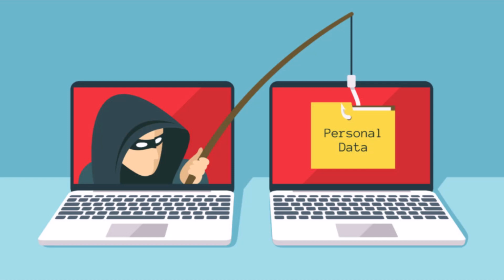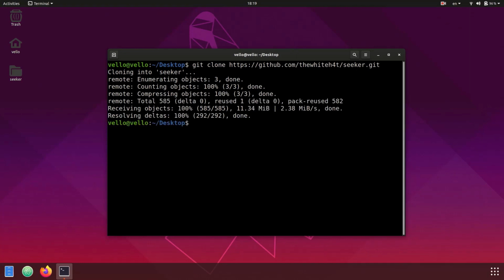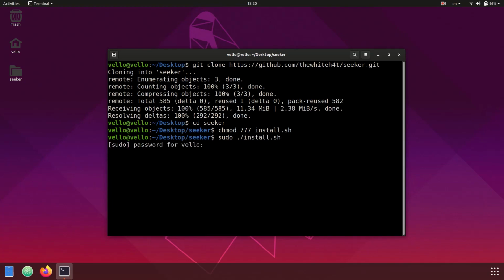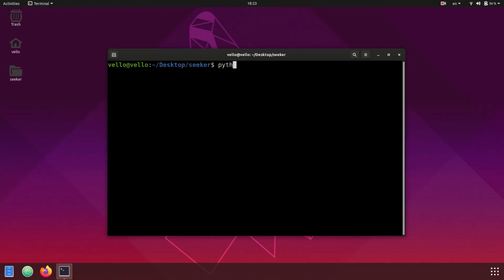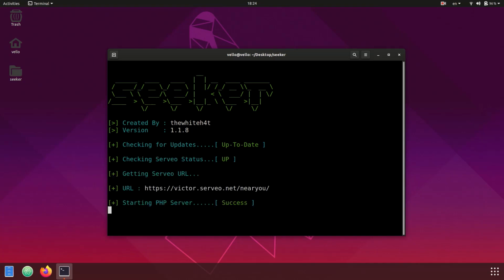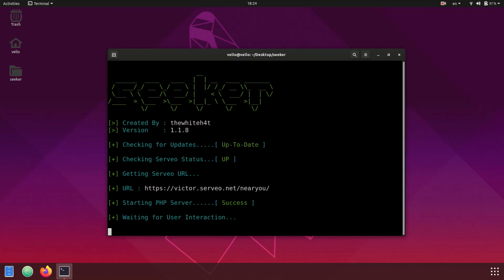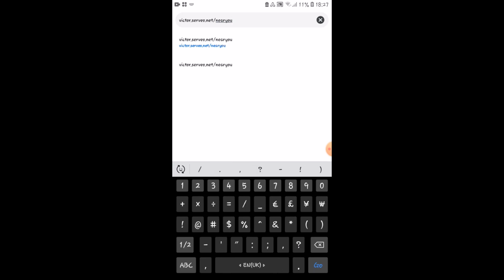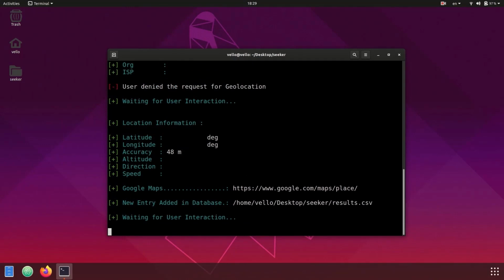How to find someone's IP and exact Location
Commands:
cloning the repository from github:

changing directory:
# cd seeker

changing permissions:
# chmod 777 install.sh

running commands inside the install.sh file:
# sudo ./install.sh

Starting seeker on default settings:
# python3 seeker -t default